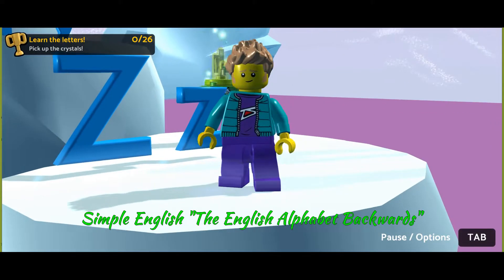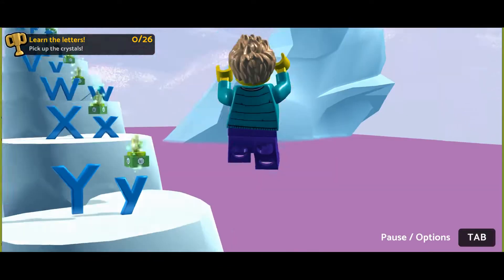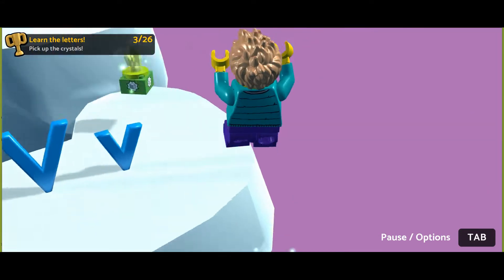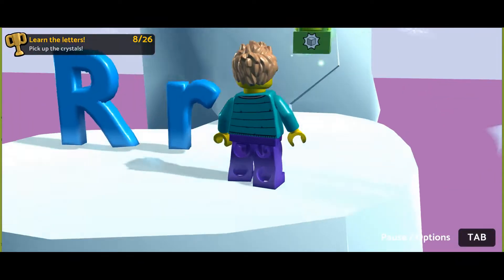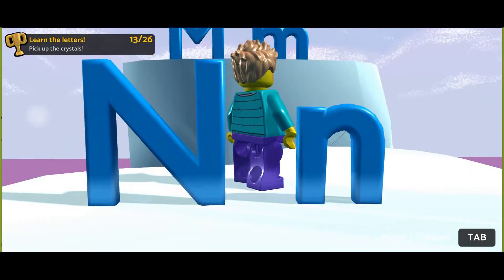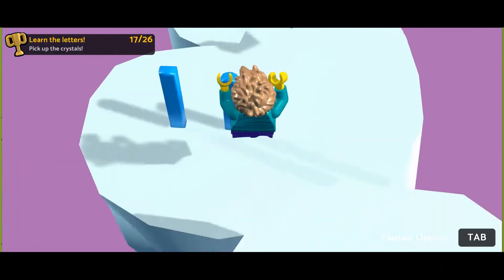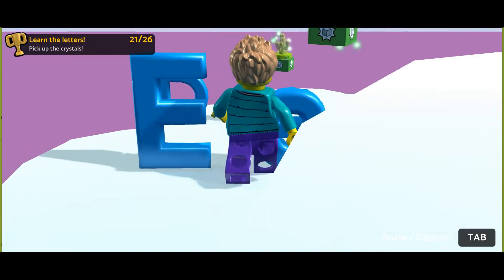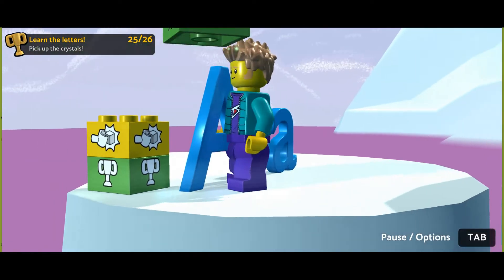For kids | The English Alphabet Backwards with Adventurer. Song. ESL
Hey, kids!
Can you say the English alphabet backwards?
Let’s go! ...